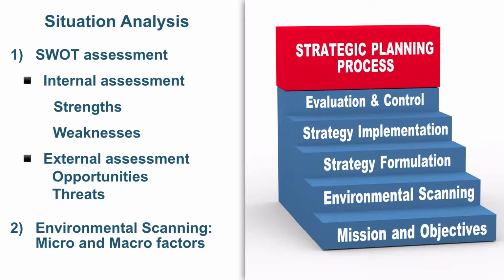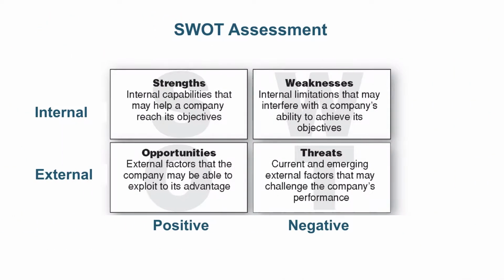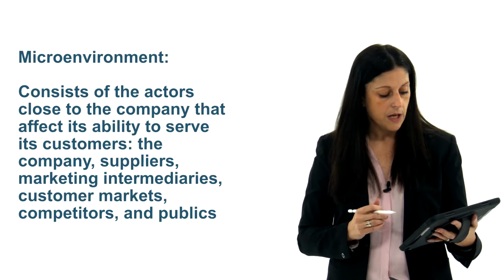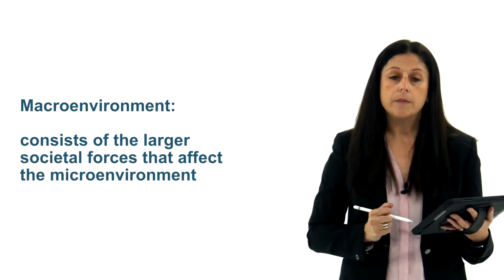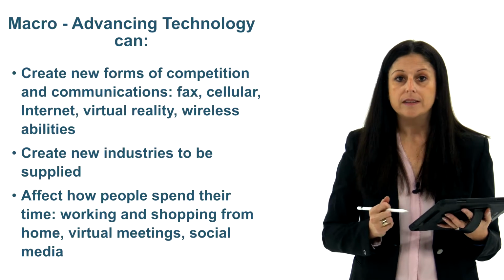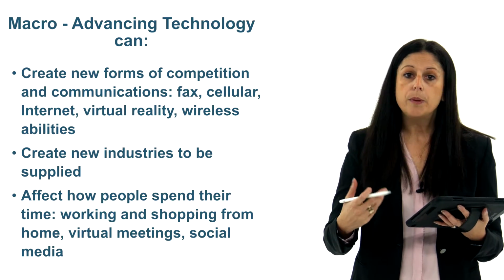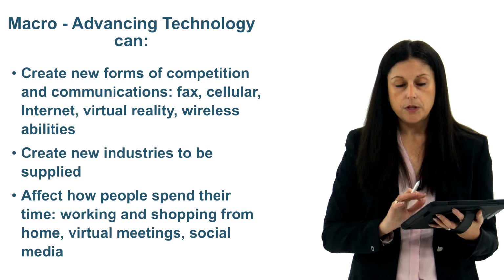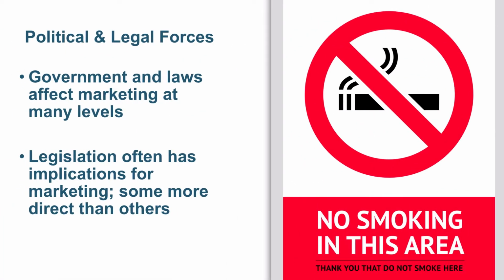Marketing 1 3